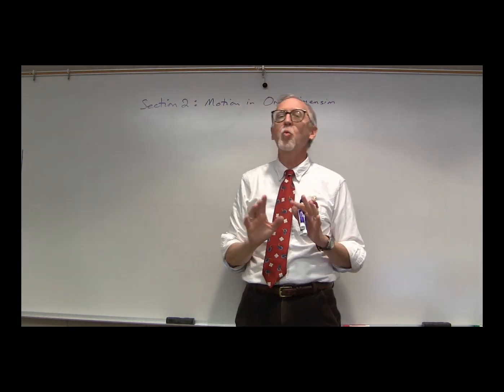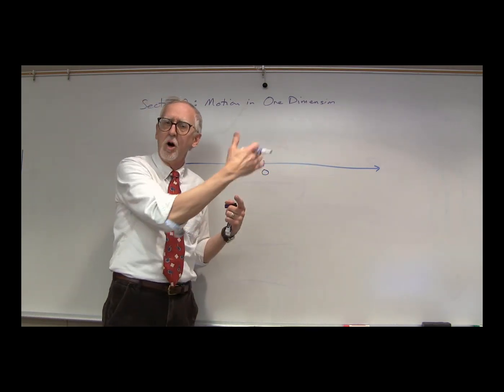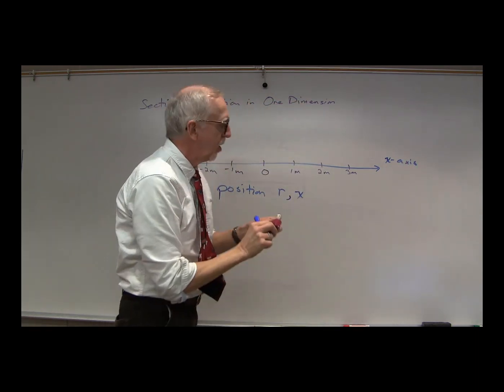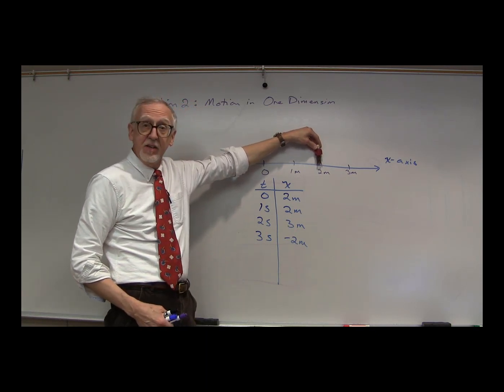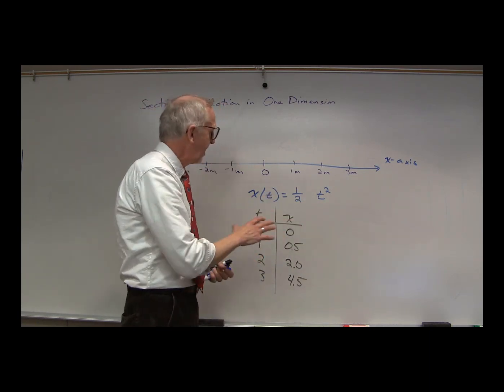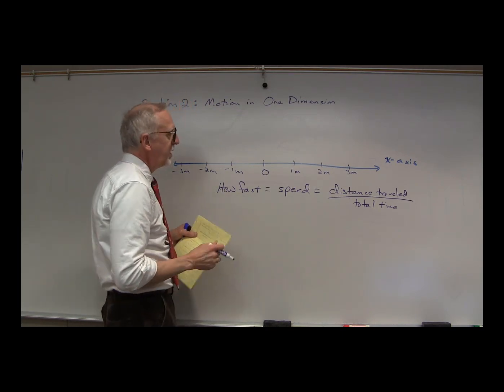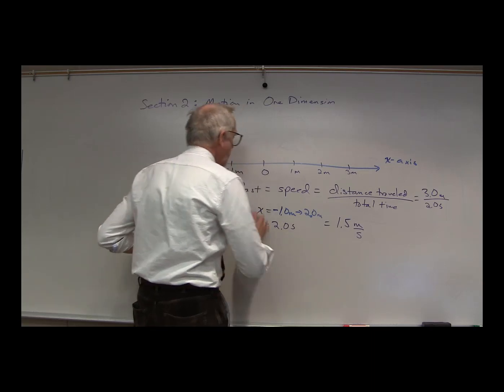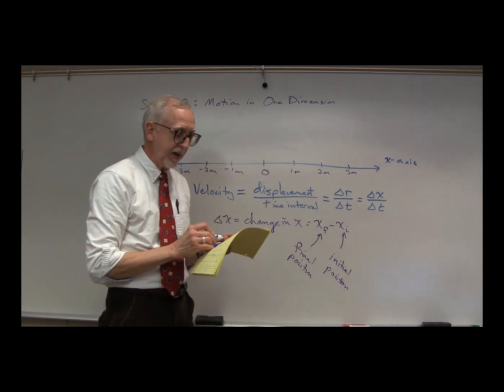PHYS2211 Lecture #2, Part 1: Motion in One Dimension